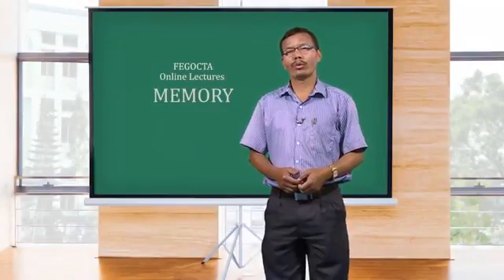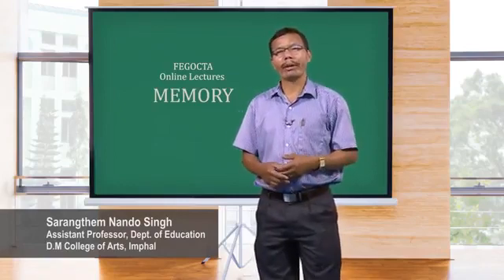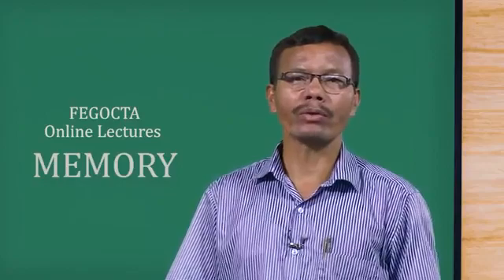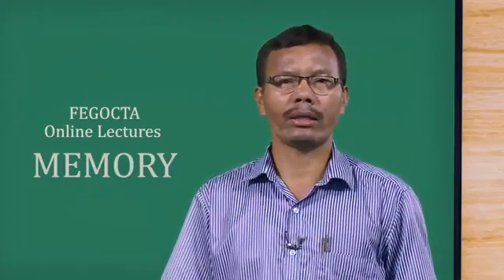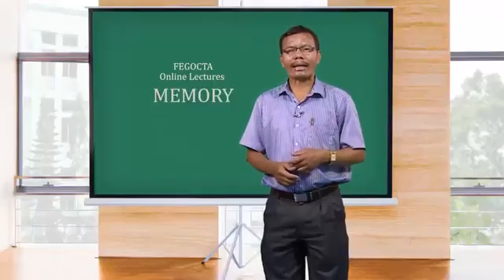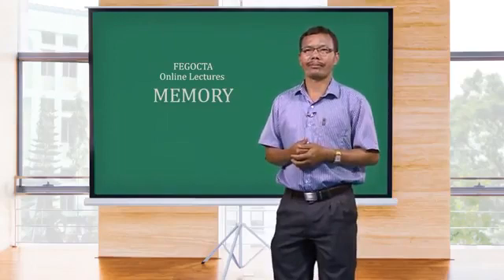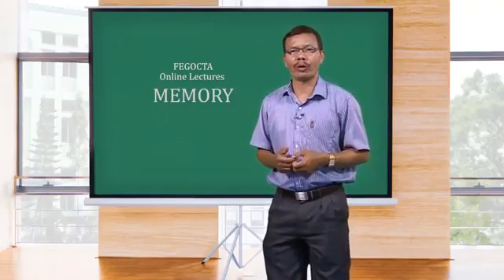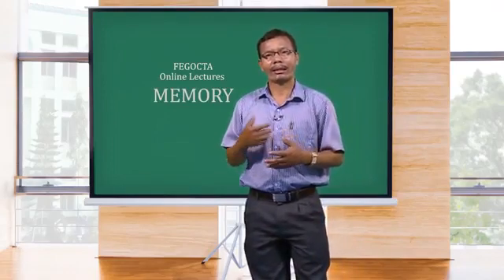FEGOCTA Online Lecture 9, Memory, B A Education, 2 Semester,by S Nando, D M College of Arts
Online Lecture Series 9 :
  Directorate of University & Higher Education and FEGOCTA
 “ Memory ”
  B A Education , 2nd Semester
  By S. Nando
  Assistant  Professor
  Department of Education
  D M College of Arts, Imphal